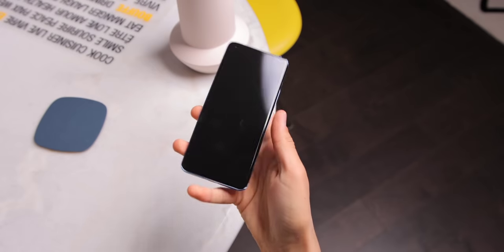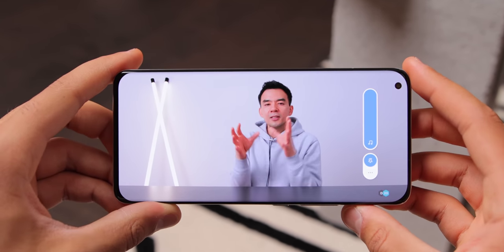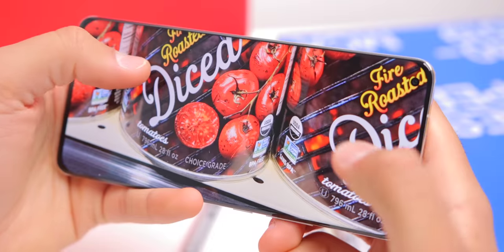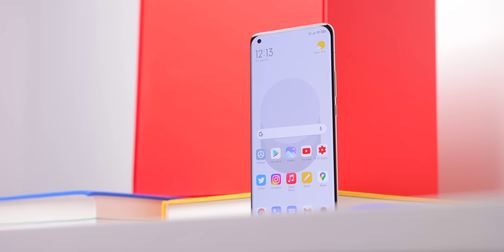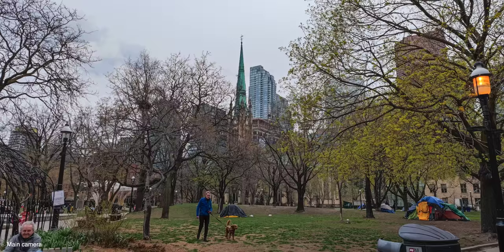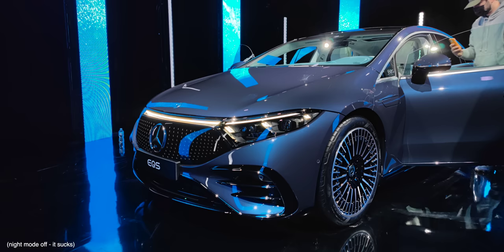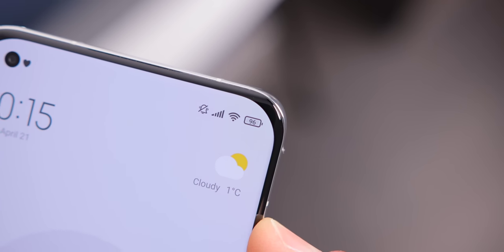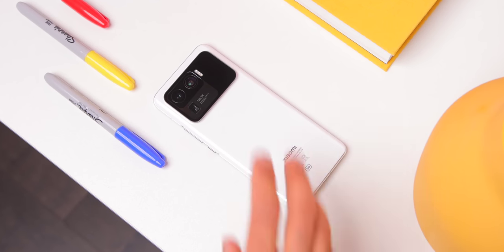Xiaomi Mi 11 Ultra Review - WOW.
My Xiaomi Mi 11 Ultra Review. A phone which builds on the feature packed Xiaomi Mi 11 even more. to sign up for free.

Become a Canoopsy+ channel member for access to the wallpaper in this video, past videos, and future videos! Thank you.

0:00 Intro
0:48 Design & displays
3:00 Performance & daily usage
3:58 Software
5:00 Camera experience
8:35 Battery life & charging
9:30 Final thoughts

My video gear list